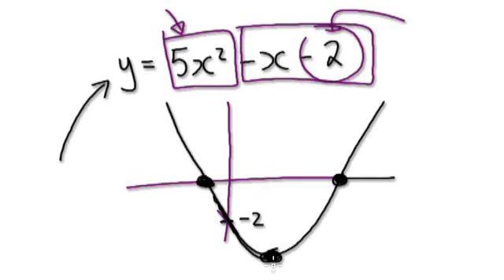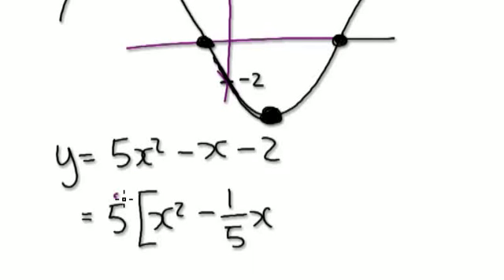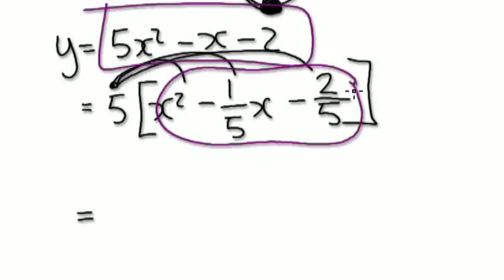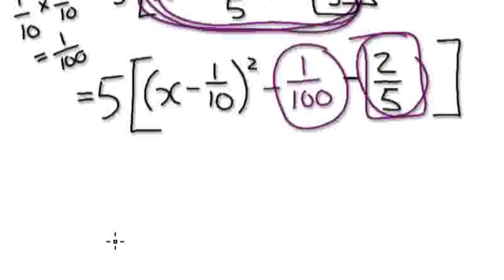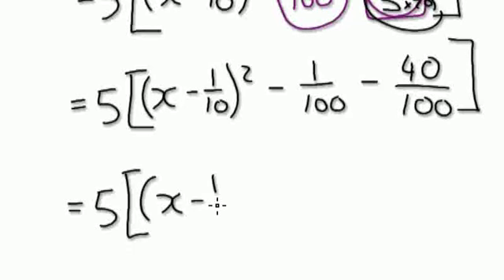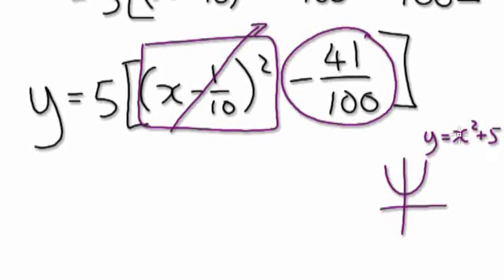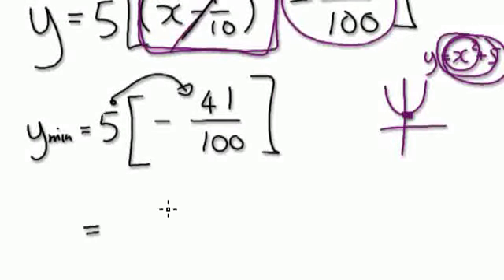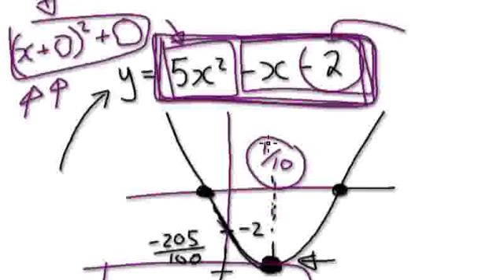Video 722 - Introduction to Completing the Square 3 - Example